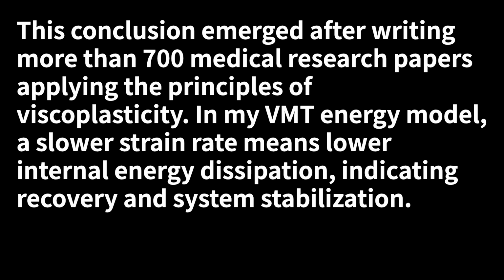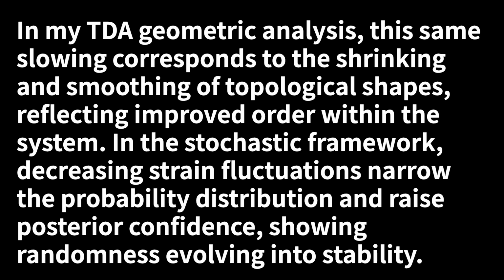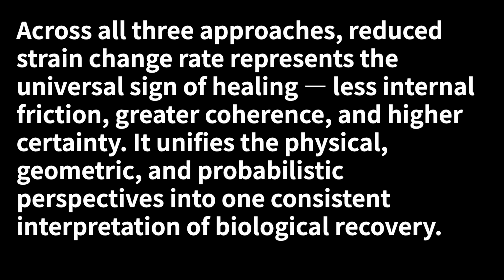From Statistics to Systems: Integrating Probabilistic and Deterministic Modeling... (No. 1400)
From Statistics to Systems: Integrating Probabilistic and Deterministic Modeling in Medical Research (No. 1400, 10/22/2025)

EclaireMD Foundation

Category: Methodology

For sixteen years, my research has utilized deterministic frameworks like Viscoplastic Medicine Theory (VMT) and Topological Data Analysis (TDA) to model the body as a dynamic system. A recent stochastic study of my post-stroke memory recovery highlighted the role of randomness in biology. While deterministic models provide causal mechanisms, particularly with personalized data, stochastic modeling shows order emerging from chaos toward stability. My preference remains for deterministic approaches, which treat critical patient outliers as key signals, not statistical noise.

In my research, deterministic modeling is foundational. VMT treats health variables as stress-strain systems to reveal causality. Stochastic modeling, conversely, handles probability and is useful for quantifying population risk but often fails to uncover specific mechanisms. Medicine’s over-reliance on statistics without deterministic laws has slowed its advancement compared to fields like physics.

Analyzing seventeen weeks of my post-stroke memory data, Bayesian updating showed my recovery probability stabilizing as confidence in the trend grew. Walking emerged as the strongest predictive behavioral factor. This stochastic analysis quantified the confidence and stability that my VMT model had already described through its energy-based mechanics, acting as a complement rather than a replacement.

Deterministic reasoning must be the core of medical science because biology operates under predictable physical and chemical laws. Statistics can describe "what" but not "why," often obscuring individual mechanisms and critical outliers within averages. Deterministic models use these outliers as crucial signals that define the boundaries of biological behavior, providing deeper mechanical insights.

I view deterministic and stochastic models as complementary. Deterministic physics (VMT) provides causality, mathematics (TDA) provides structure, and probability quantifies the uncertainty inherent in living systems. This integrated approach, capturing both order and randomness, moves medicine toward a more robust, predictive control framework for simulating and anticipating disease.

A common mechanism, the strain change rate over time (dε/dt), links these models. A reduced dε/dt is a universal sign of healing. In VMT, it signifies system stabilization through lower energy dissipation; in TDA, it reflects improved geometric order; and in stochastic analysis, it represents the transition from randomness to stability. This principle unifies the physical, geometric, and probabilistic perspectives.

My study confirmed that healing involves both deterministic and probabilistic laws, but deterministic models offer deeper, causal insights. Medicine must evolve from a primarily statistical science to a dynamic systems discipline. Integrating energy flow (VMT), topology (TDA), and uncertainty is essential for enabling precise prediction, prevention, and truly personalized control of patient health.